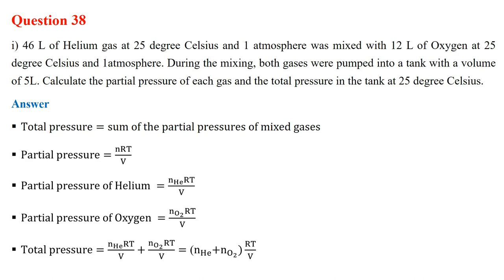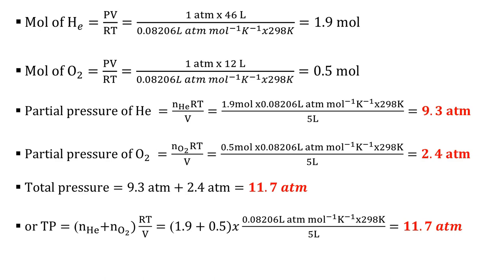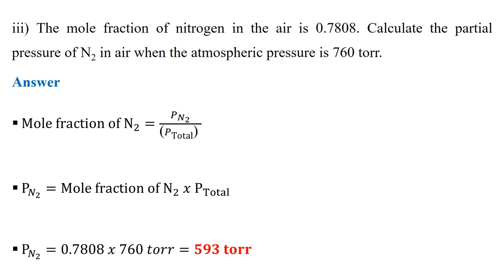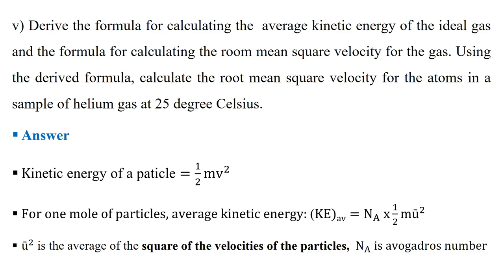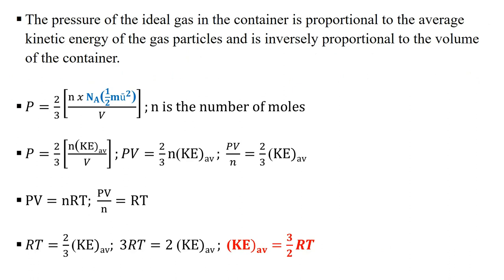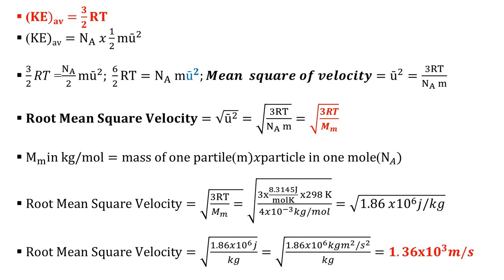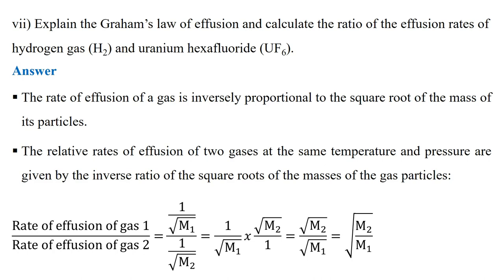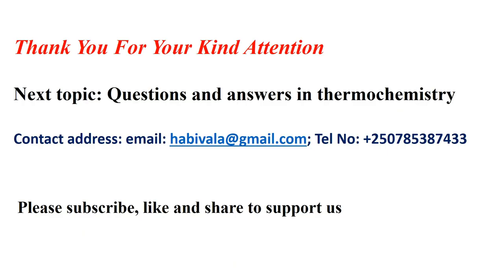Part 20 2 Questions and answers in General Chemistry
Dalton's Law of Partial Pressures, Kinetic Molecular Theory of Gases, Effusion and Diffusion